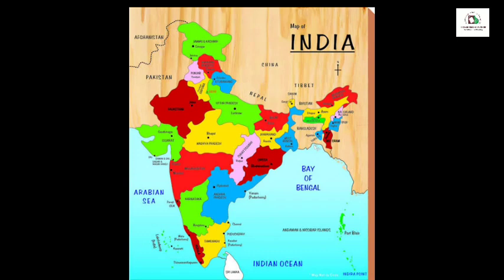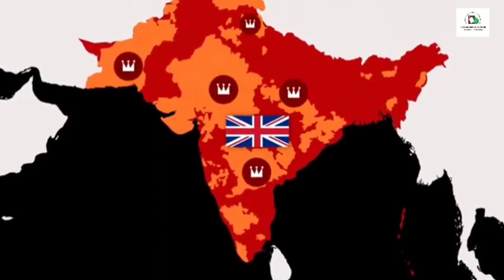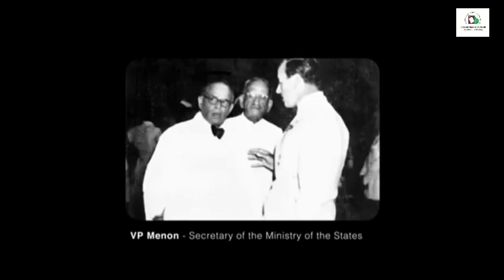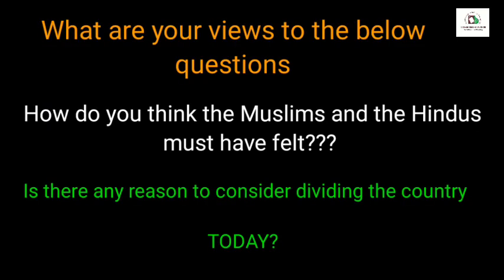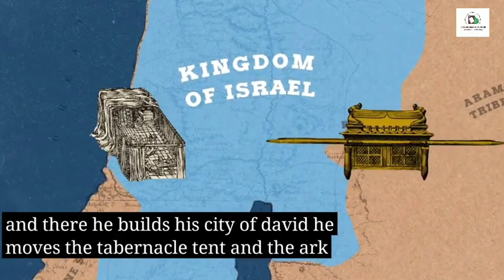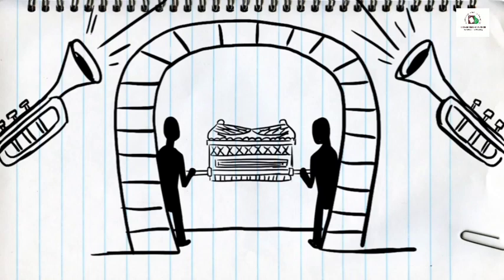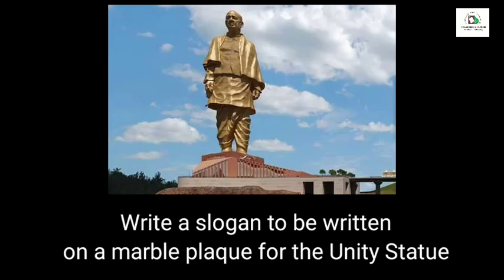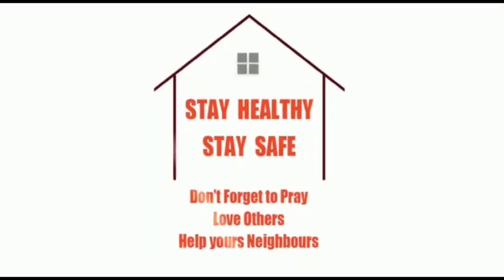Std 7&8 - Lesson 4 - David the Empire Builder | August 1 2021 | DCC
Diocesan Catechetical Centre
Archdiocese of Bombay

King David uses his God-given personality and charisma to unite the people of Israel and establish a strong nation.

The content broadcast on this YouTube channel is voluntary teaching material for Sunday School Students in the Archdiocese of Bombay. The content is purely educational and there are no commercial gains whatsoever for the owners of the content. We also like to state that we do not take any credit for the songs or videos used during the presentations and acknowledge that all such aids are owned by the original owners of those contents.

The content presented herein reflects the views of the individual teacher for teaching kids below the age of 16 years. Hence the language, methods and examples used are intended to help children grasp the lesson better. The teachings are a personal attempt to present the Catechesis of the Catholic Church at Sunday School during the COVID19 lockdown and thereby aid the faith formation of the children while they cannot attend Church and Sunday School.

The content is developed by the Diocesan Catechetical Centre Team and is not to be used without permission.